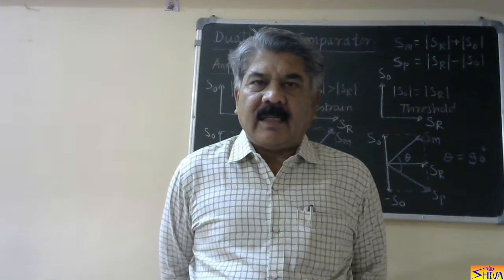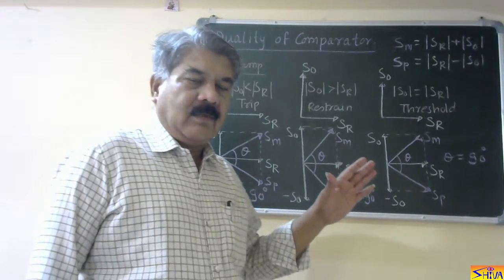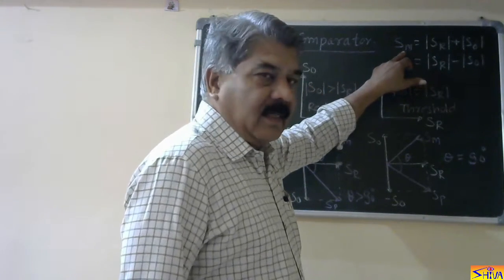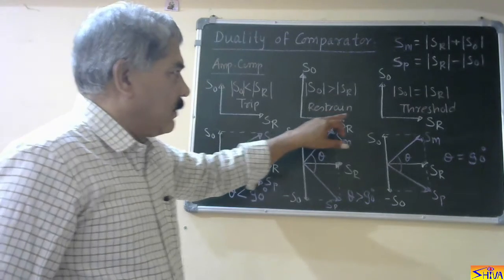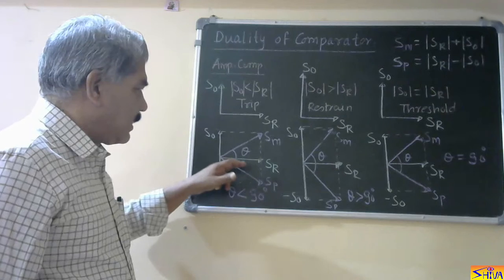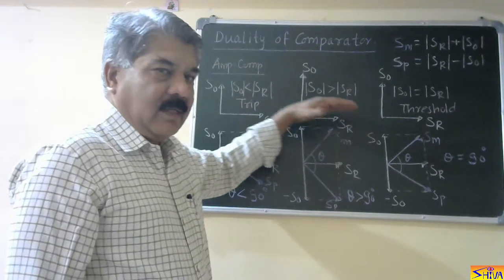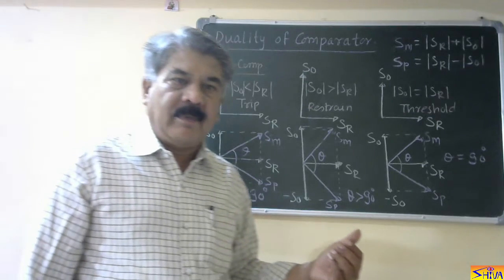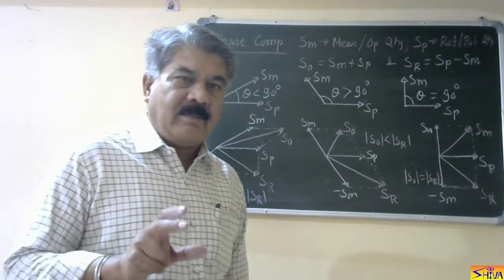Power System ProtectionLect-81: Duality of Comparators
Duality of comparators states that the conditions of phase comparator can be generated using amplitude comparator and vice versa if inputs are changed to sum and difference of the inputs of original comparator. This video lecture explains in detail the duality of comparators.